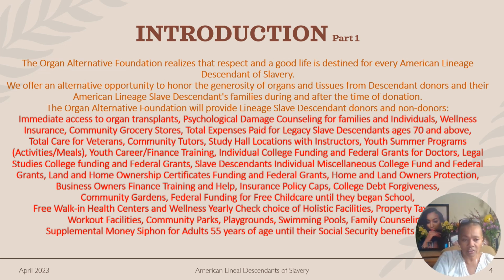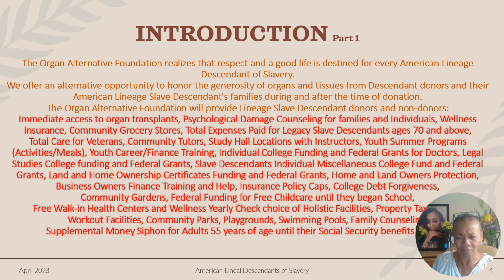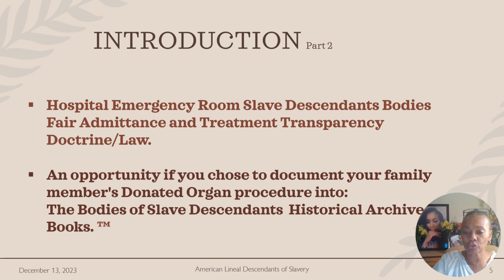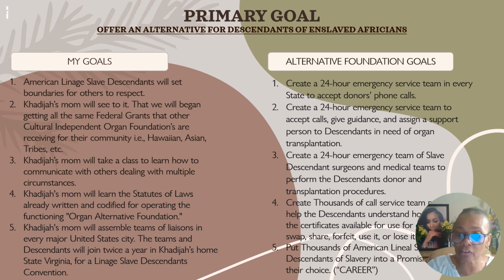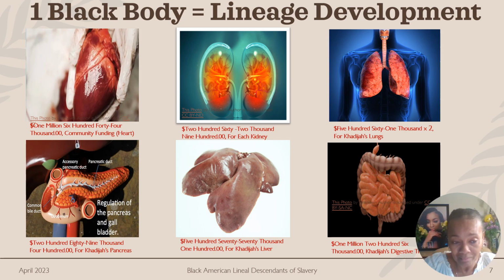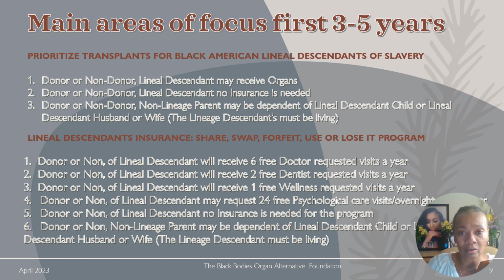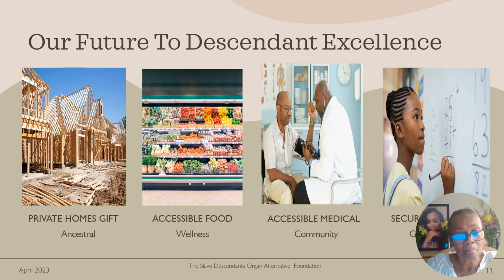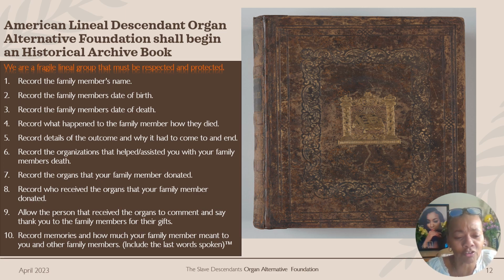HUM 220 Finial Project 5 Presentation American Lineal Slave Descendants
As promised, this is a gift of closure for my Khadijah Hamidullah. I will always keep her on my mind through many others. It's funny how ever since Khadijah was a little person, she has always been everyone's favorite, and as I look over this gift that she has blessed. It's perfect. I wonder? My Khadijah could have been deliberately placed in our path to warn us of whats to come if we continue on, with trying to please and appease just so they will be our friends or so our children are not harmed by them when we are not around to protect them.
I realize that as a black person, African American, and Descendants of Enslaved Africans, to stay angry or to fight a hollow fight that never got any momentum for a solid solution. We required an immediate answer because I believe our ancestors would like to take a break and get some rest. Besides, I have completed my mom-style investigation as to how Khadijah was harmed and then killed. So now I need to prepare for her funeral. I had thought that maybe I should wait for my grandson. But that might be a while since I've not seen him since 2017. I also have a much better understanding of the white race now then before. I'm at peace. So I've moved on from that because wanting to see Khadijah's son Julian will stress me out all over again. Then I'll be up to creating something else, so I'll just stop here and enjoy her "Gift."